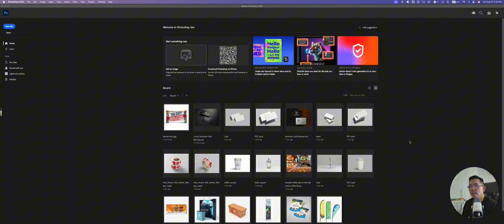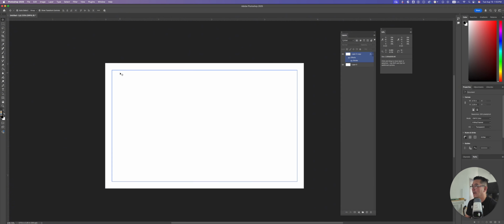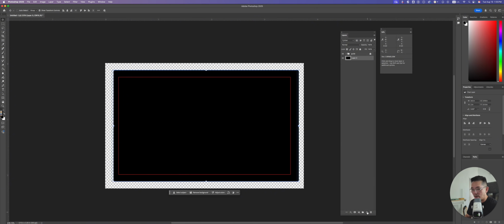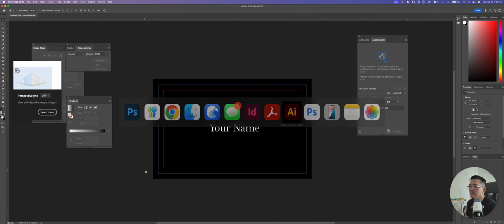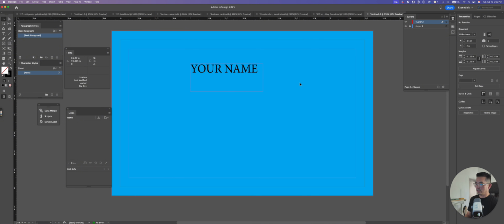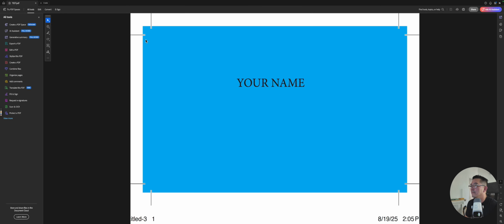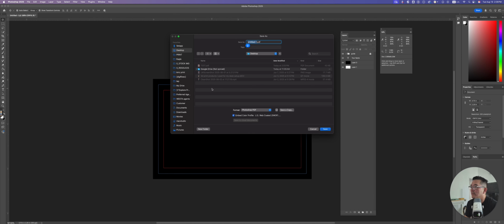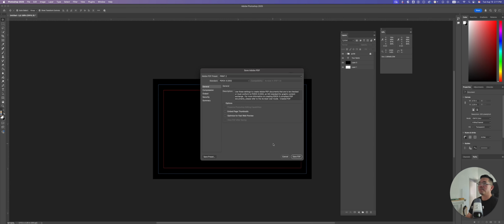Setup your Artwork the right way to send to print with margin and Bleed using Psd, .AI, and indesign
Learn how to properly set up bleed and print-ready artwork in Adobe Photoshop, Illustrator, and InDesign. Perfect for designers preparing files for professional printing.